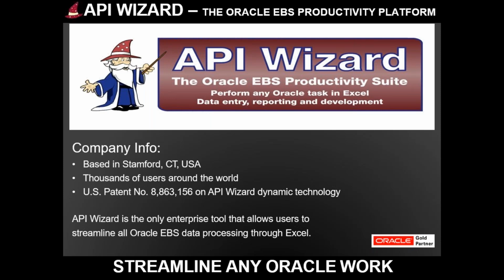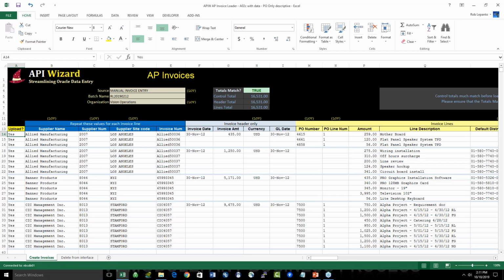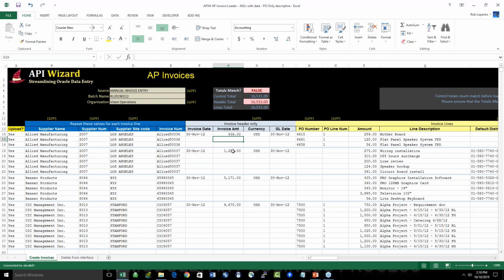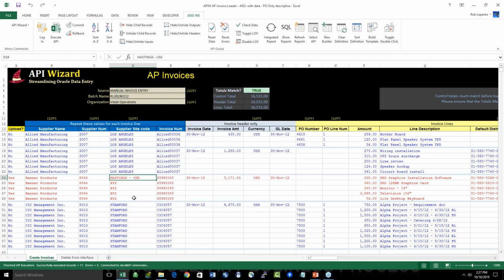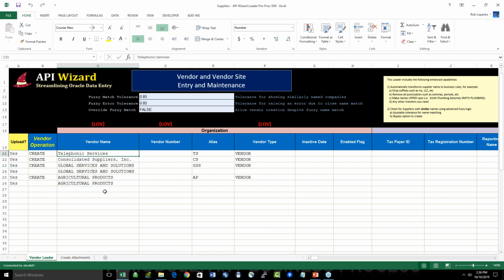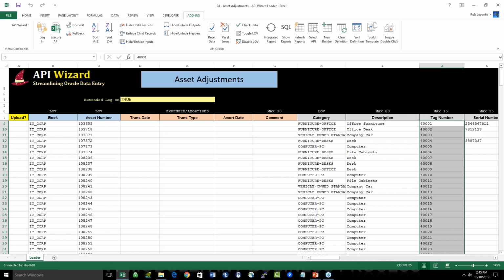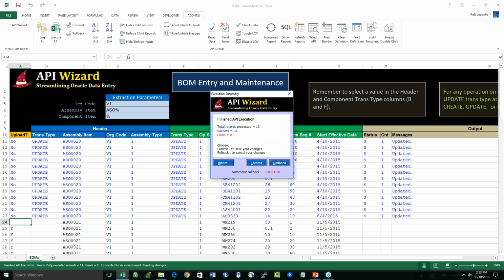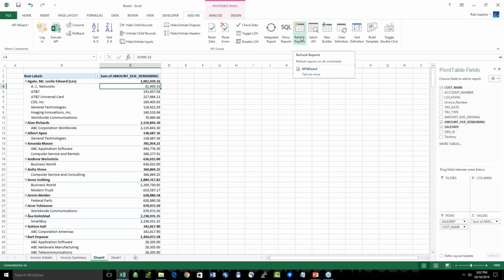Use excel for all your oracle data entry maintenance and reporting needs - API Wizard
API Wizard is the ultimate companion for Oracle EBS, helping users enter, update, and report on data faster and easier using Excel as the user interface for any Oracle process.